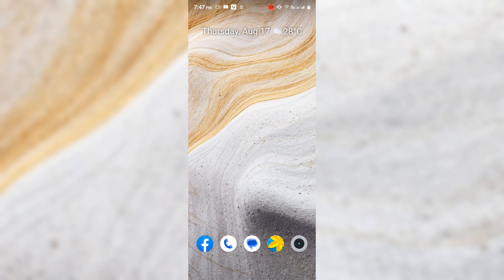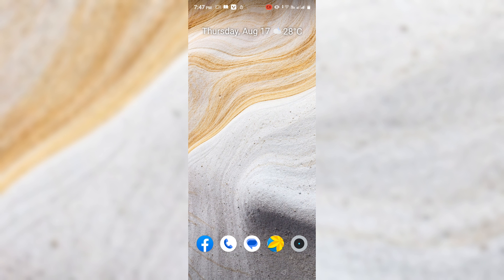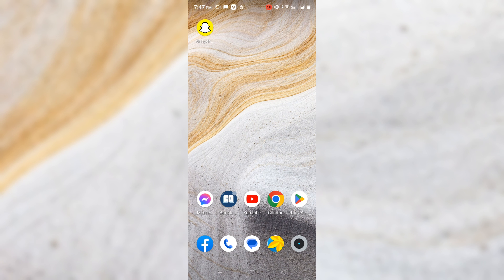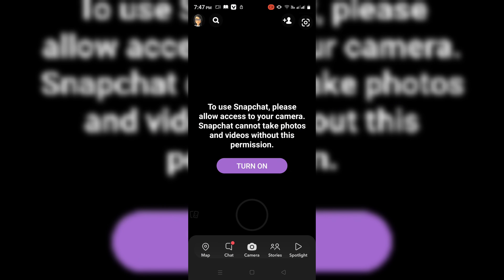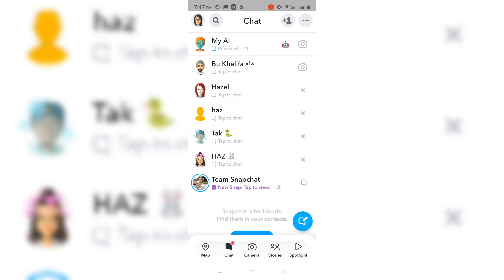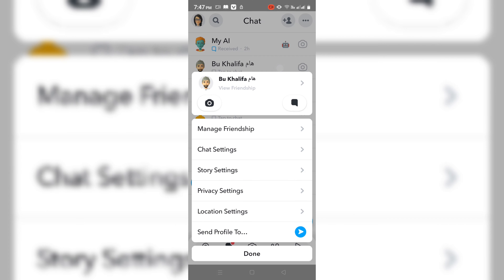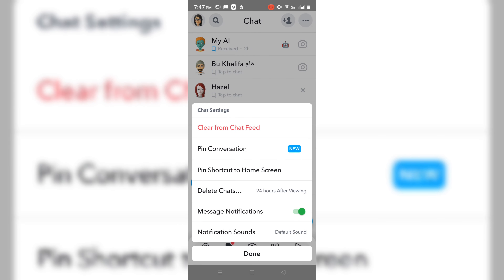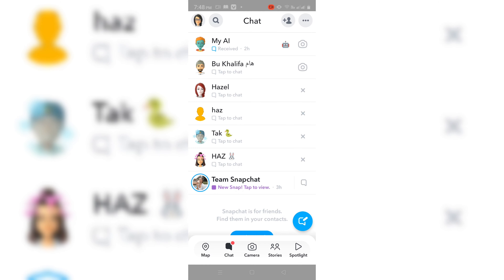How to mute someone on Snapchat 2024 | Initial Solution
Hello, My Dear Friends, !! In this video, I will show you How to mute someone on Snapchat. Watch the video till the end Thanks.

Here,s How to mute someone on Snapchat :
Step 1: Open Snapchat.
Step 2: Swipe to the chats screen on the left.
Step 3: Tap and hold on the name of the user you want to mute.
Step 4: Go to 'Story Settings. '
Step 5: Tap on the slider next to 'Mute Story. '

Chapters:
0:00  Introduction
0:13  Mute someone on Snapchat
0:56  Happy Ending